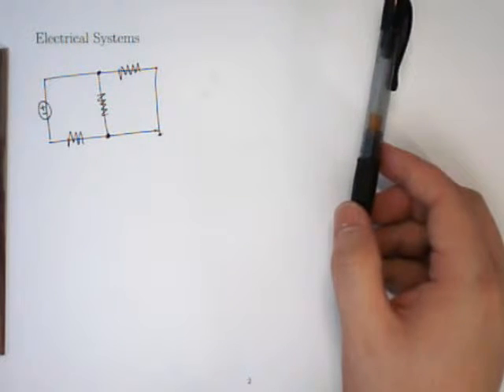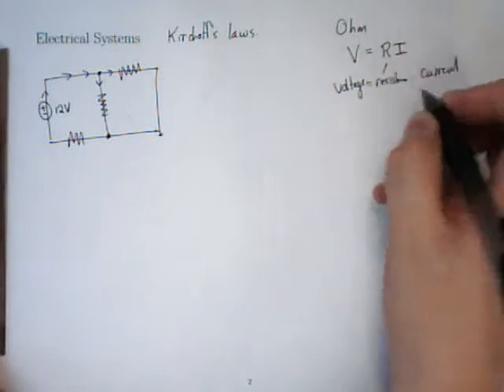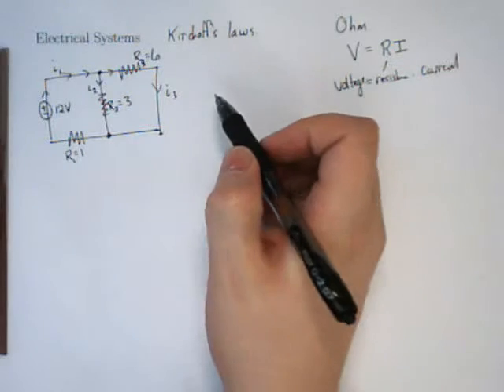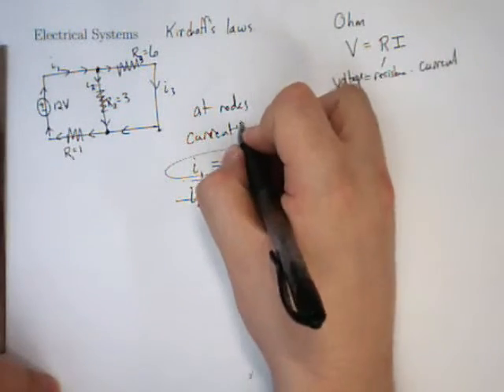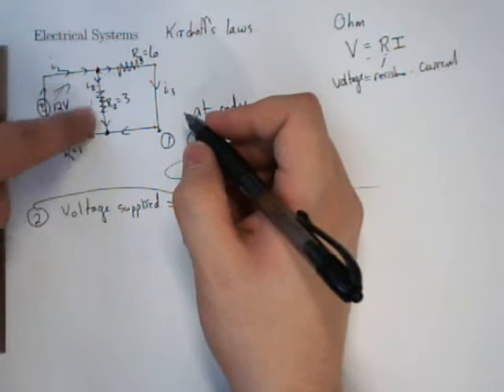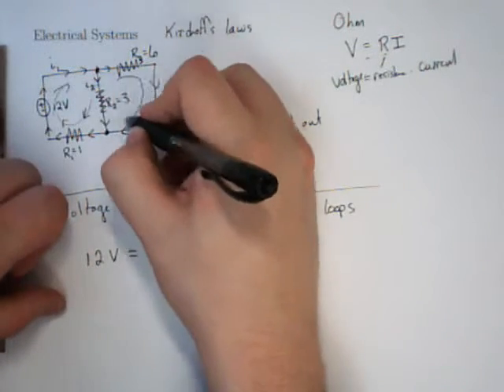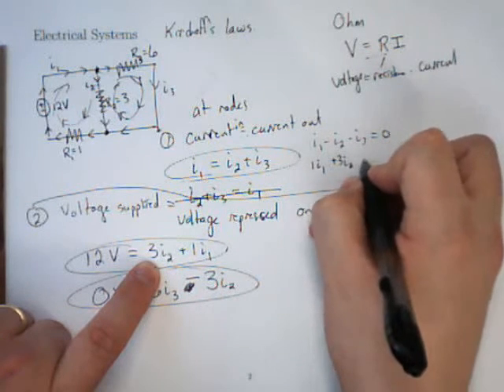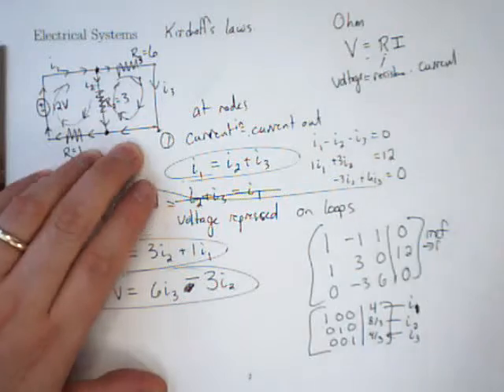2-Applications-02- Electrical Networks